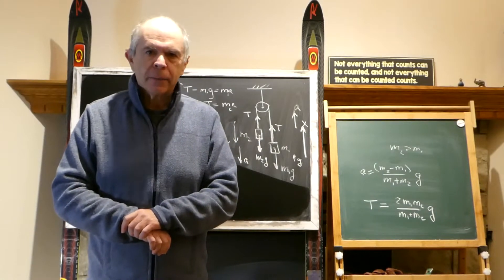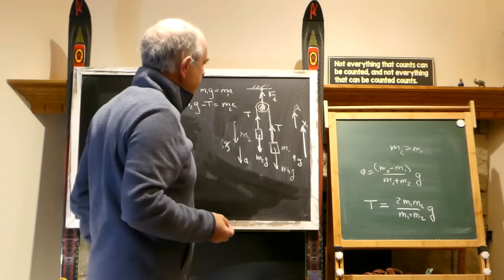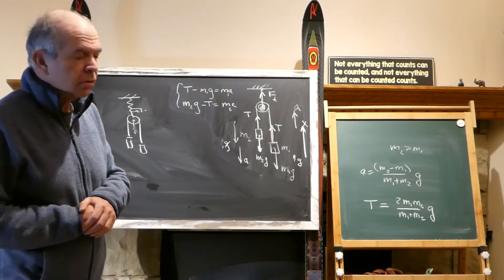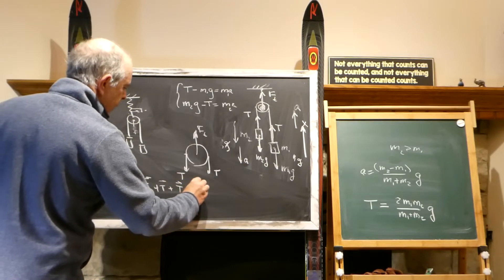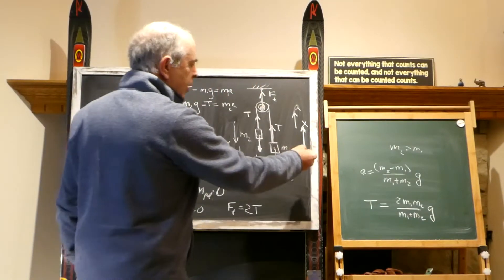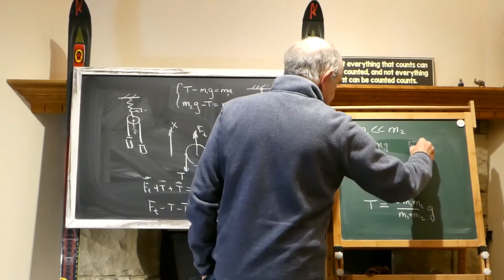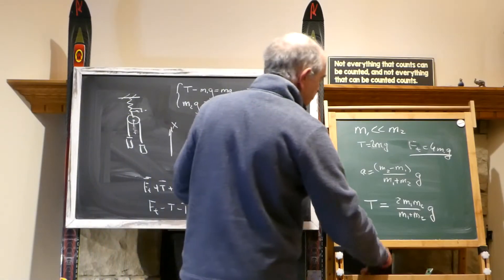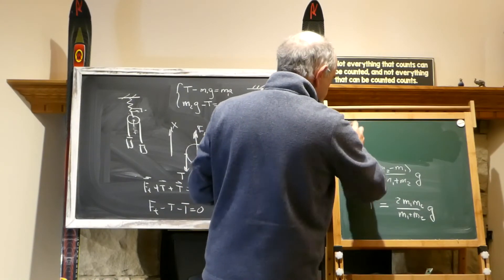18. Mechanics, Newton 2nd Law. Rope, pulley. Part 3/3. 220119 Physics tutor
Problem: Two bodies, rope, pulley. Part 3/3.
Playlist: Mechanics.Newton 2nd Law. Problem: 18. SIN: 220119.

For the best results and understanding please view previous problems in this Newton 2nd Law Playlist

In the description of this guide refer to the list of all Playlists and to the order we recommend you view those.
This is important because we generally solve the problems in a particular order, building on the previous clips, knowledge, skills, techniques.

This is Part 3/3 of the problem. We advise you to view those clips first:

Physics tutor solving problem, one at a time.
Learn by example how to solve physics problems.
One video - single problem, solved in details in front of your eyes, old style, on a chalk board.
for more.

Custom tutoring available as well. Ask about details.